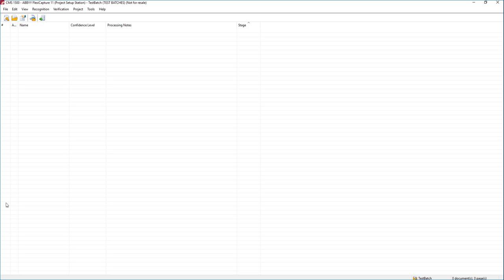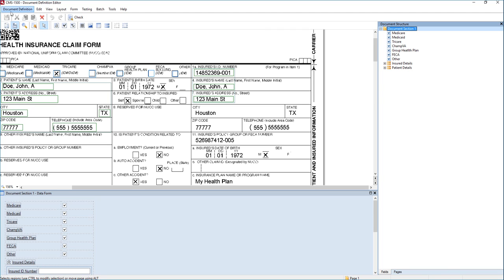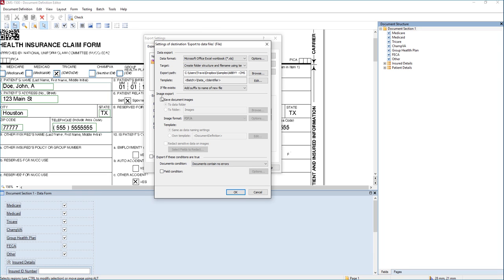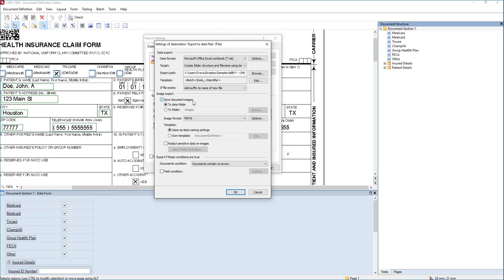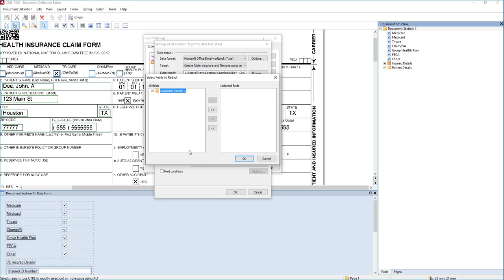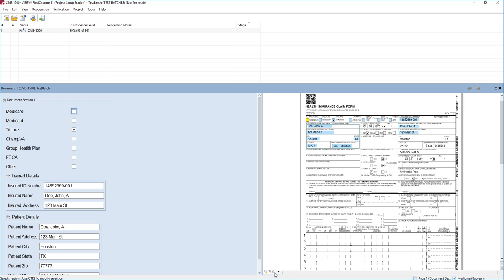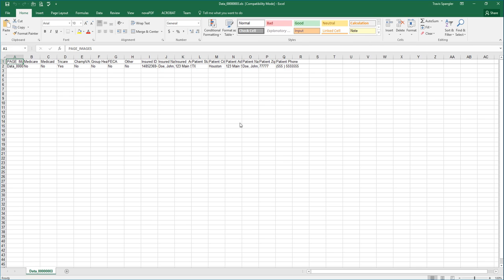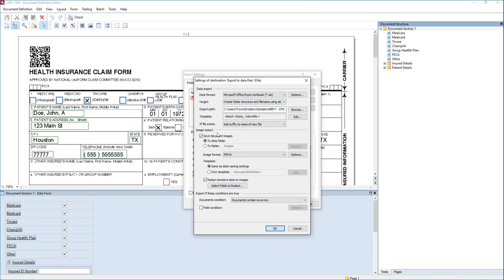ABBYY FlexiCapture - Sensitive Data Redaction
Watch how to redact sensitive data using ABBYY FlexiCapture.